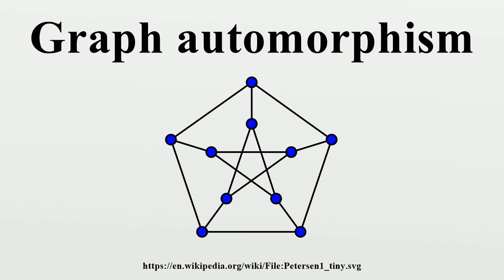Graph automorphism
In the mathematical field of graph theory, an automorphism of a graph is a form of symmetry in which the graph is mapped onto itself while preserving the edge–vertex connectivity.Formally, an automorphism of a graph G = (V,E) is a permutation σ of the vertex set V, such that the pair of vertices (u,v) form an edge if and only if the pair (σ(u),σ(v)) also form an edge.

Image-Copyright-Info
Author-Info:   Leshabirukov

Image-Copyright-Info